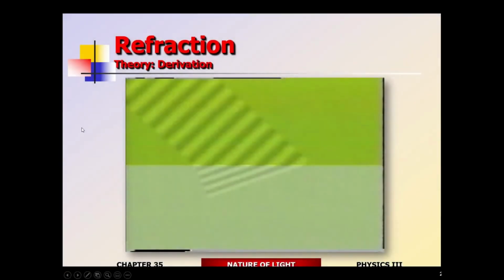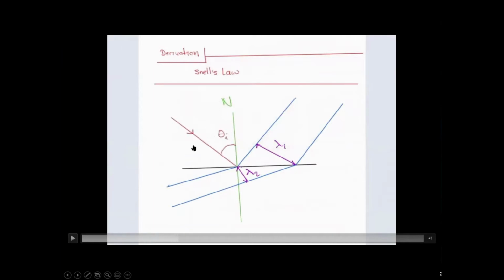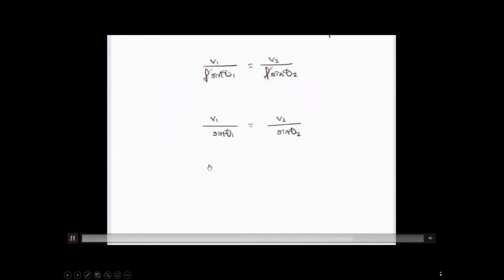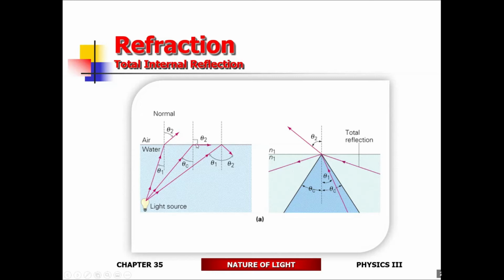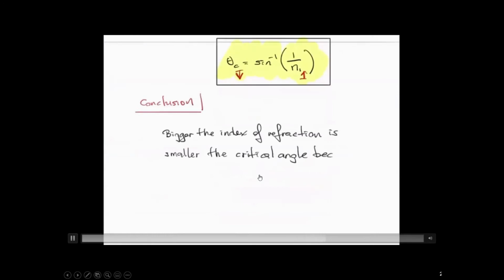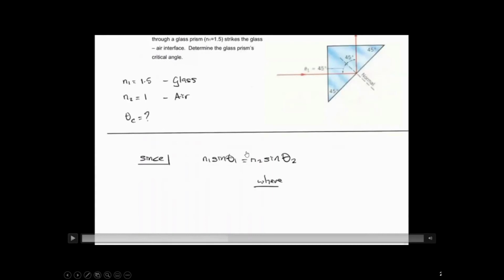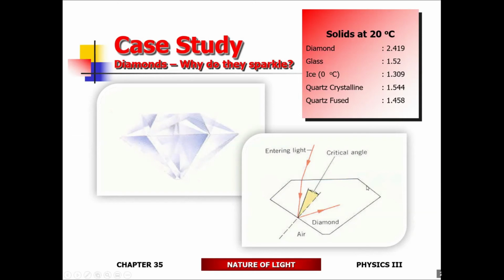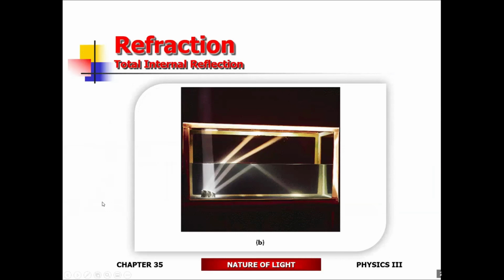Nature of Light University 04